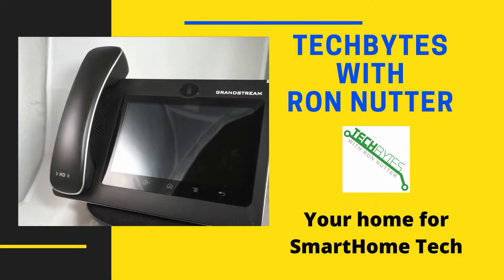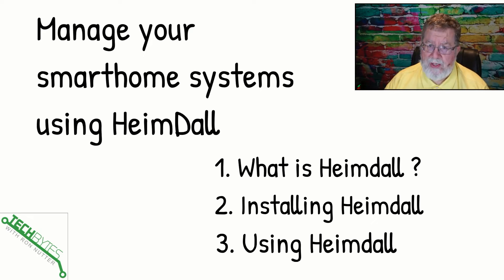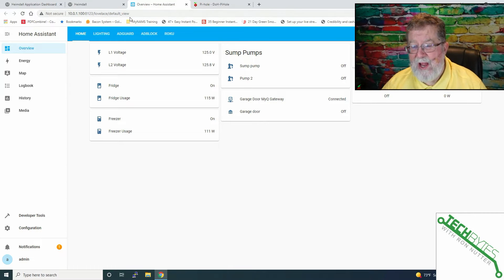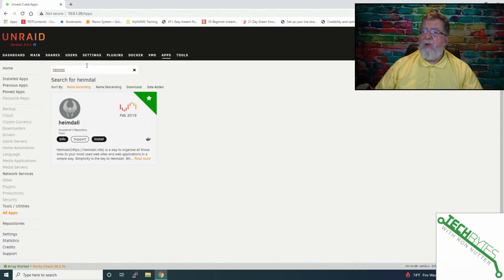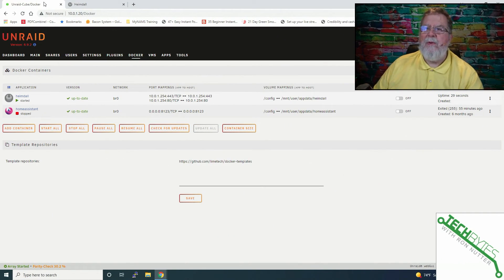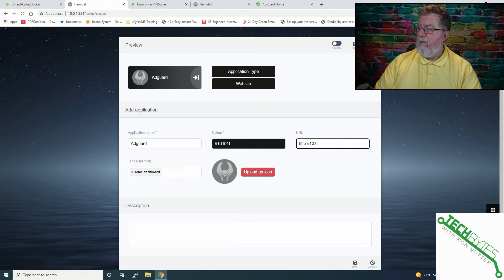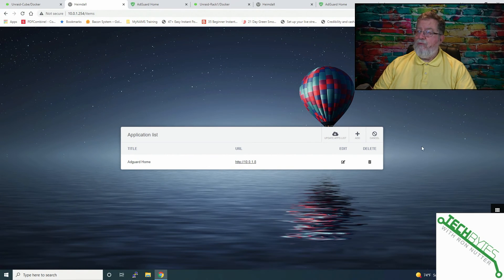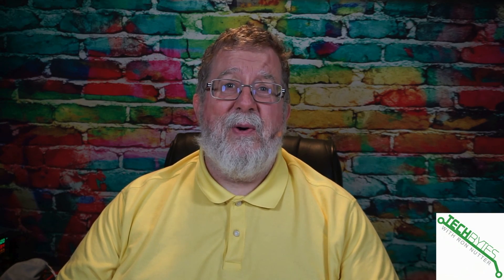How to manage your smarthome systems using HeimDall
Do you have multiple systems in your smarthome?

Looking for an easier way to manage those devices?

Would you like a way that should work across multiple platforms?

⏱️TIMESTAMPS⏱️
0:00 - Intro
0:48 - What we will be covering
1:01 - What is HeimDall
2:44 - Installing Heimdall on Unraid
4:23 - What to do with Heimdall after install
5:08 - How to configure Heimdall

*** Show Notes, Links and Resources
Heimdall